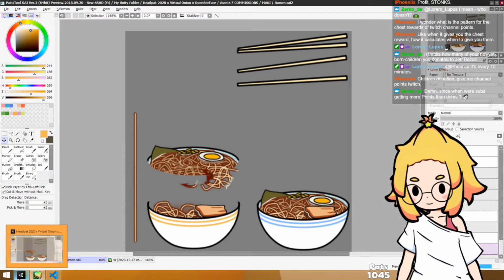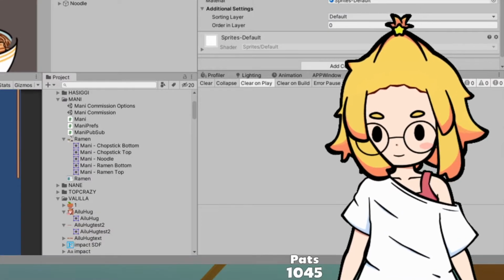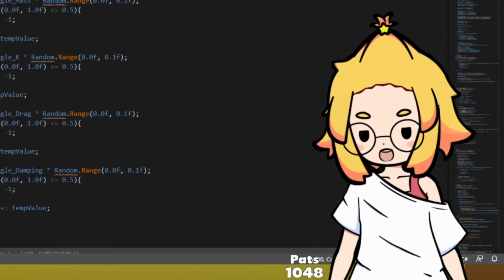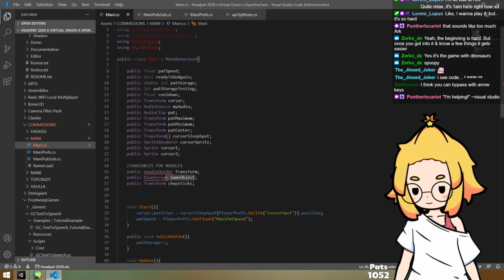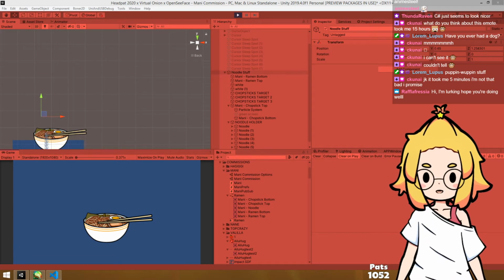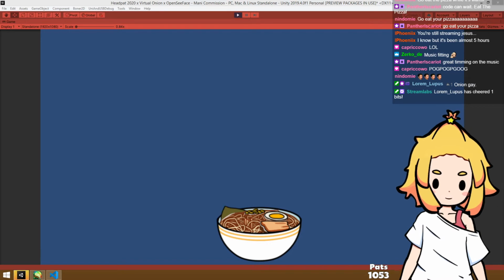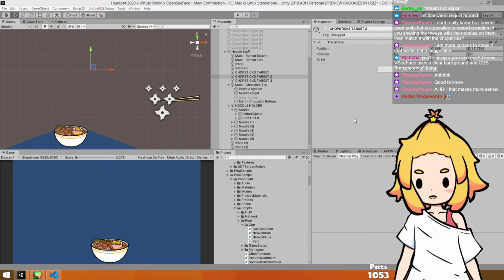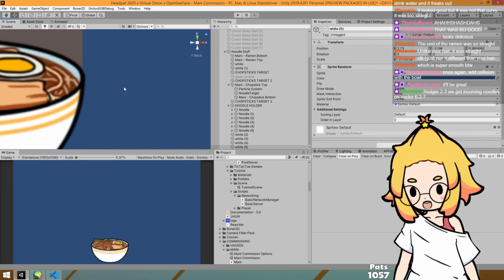Ramen Commission Part 2 - Code [Stream Highlights]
Working on code for a Twitch Channel Points animation commission. We finish it this video!

Some sound effects are broken in this video because I recorded the audio tracks badly, but I'll make sure to fix it for next stream.

Twitch stream from October 17, 2020

edited by Pudding the cat